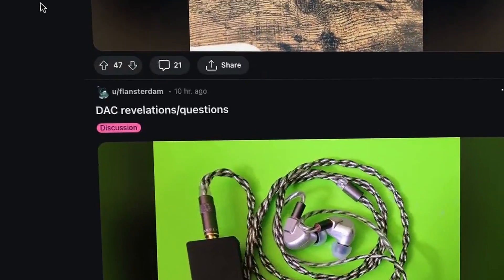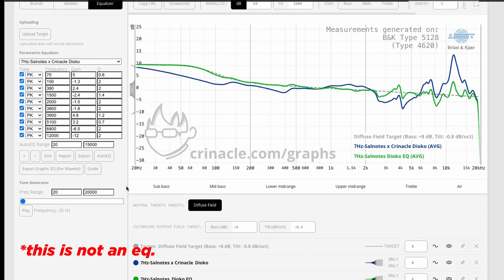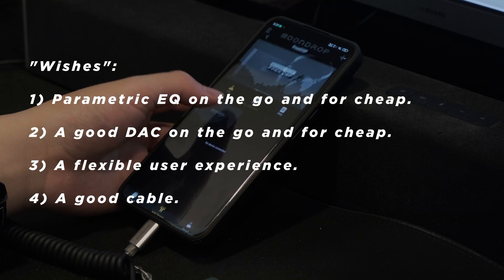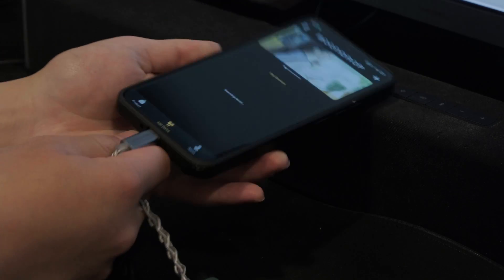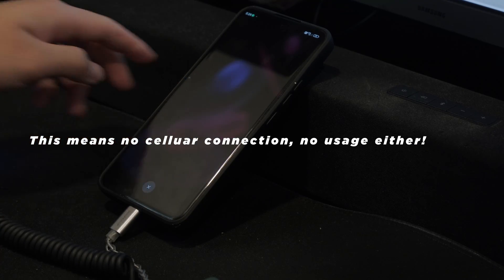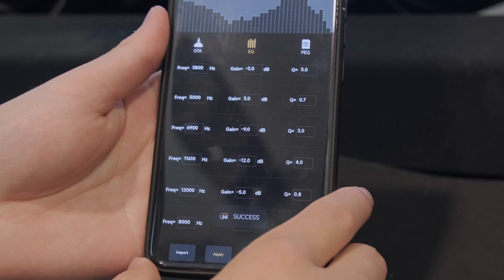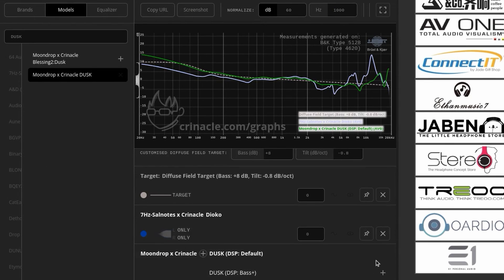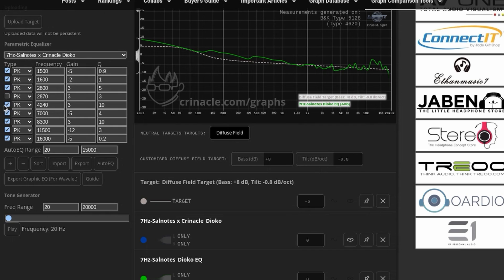Moondrop DSP - What could have been...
The Moondrop FreeDSP is used on the Crinacle Dusk to turn it from great to supposed perfection… But the cable has some major problems…

I was very very excited when I first heard this cable getting announced. There are so many IEMs that I felt lacked that last 5% tuning potential this cable could unlock. It’s truly unfortunate what reality has brought. If it was just the sub 200hz issue, I would honestly still recommend it, but the “squelch” issue is so bad I practically can’t use these with anything.

I sincerely hope Moondrop addresses and fixes these issues in a V2, because well, I’m still hoping for this tuning dream to become a reality.

—Music Credits—
I used the instrumental version of these
👉Credits
Watch the official music video:
TheFatRat - Electrified
 • TheFatRat - Electrified...
👉Credits
TheFatRat & Cecilia Gault - Our Song [Chapter 5]
 • TheFatRat & Cecilia Gault - Our Song ...
👉Credits
TheFatRat & Cecilia Gault - Violet Sky [Chapter 6]
 • TheFatRat & Cecilia Gault - Violet Sk...
👉 Credits
TheFatRat & EVERGLOW - Ghost Light
👉 Credits
TheFatRat & AleXa (알렉사) - Rule The World
👉 Credits
Timestamps:
0:00 Intro: How does this relate to the Dusk?
0:38 Preface: What is DSP/What is the FreeDSP/What is PEQ?
1:32 EQ Sound Demo
2:43 More about the Dusk...
3:08 Disclaimer - Be respectful :D
3:37 Outline
3:54 What do we want in the FreeDSP?
4:09 Limitations
4:42 What is "Pre-Amp?"
5:00 Limitations continued...
5:52 Roll the issues!
6:25 Software shenanigans
7:22 PEQ Limitation workarounds
8:35 12khz/"Successful" bug
10:02 Major Issue #1: Tuning-introduced noise
10:32 Example: Tuning-introduced noise
11:05 Explanation: Tuning-introduced noise
12:29 Major Issue #2: Sound Artifacts
12:59 Example: Sound Artifacts
13:06 Explanation: Sound Artifacts
13:32 "Conclusion"